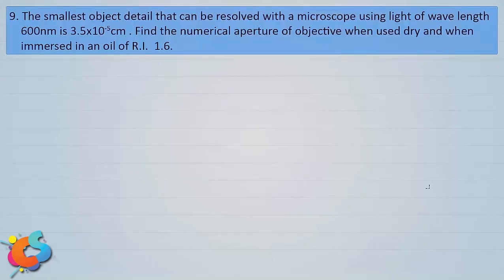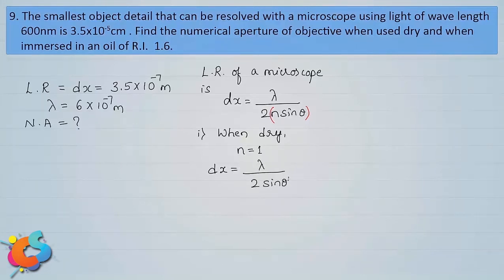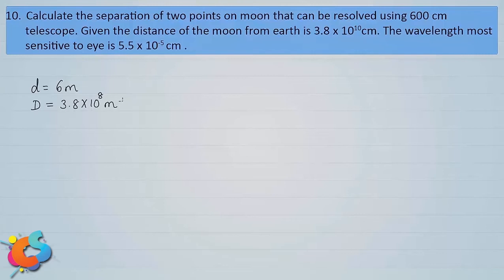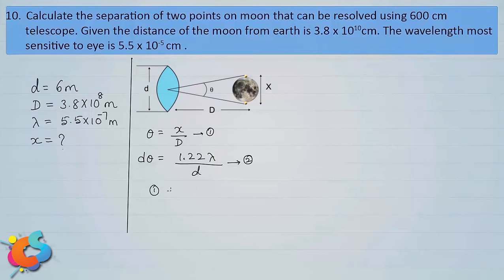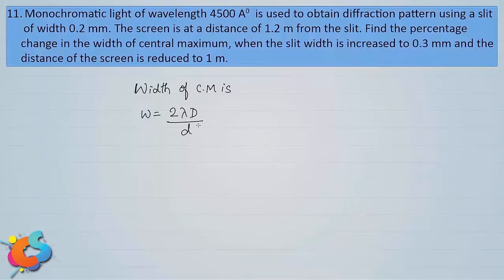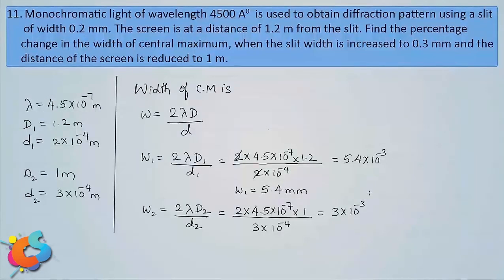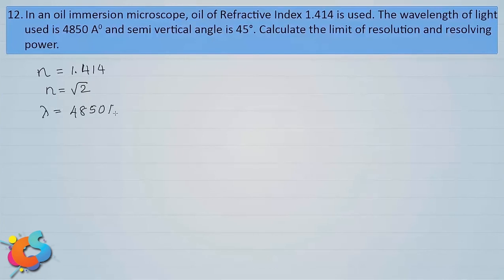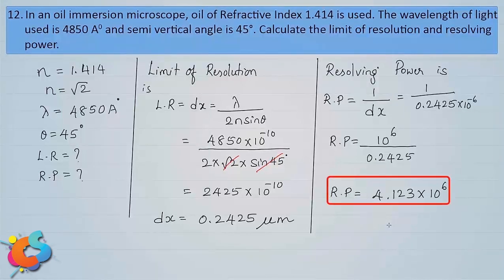13 - Class 12 - Physics - Wave Optics - Problems on diffraction Part 3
Problems on diffraction, maximum and minimum intensity in 12th physics for board exams, mainly asked in PUC board, IIT mains, JEE